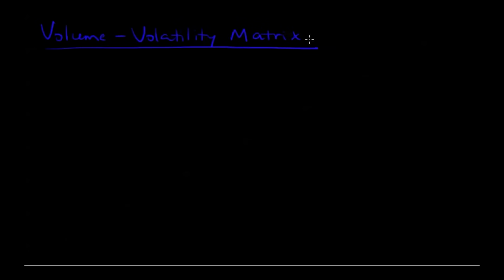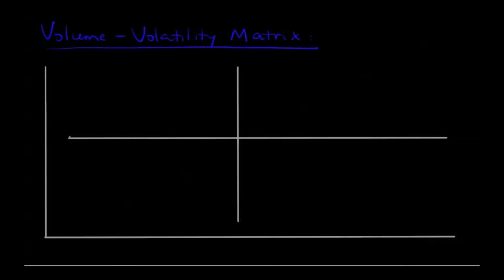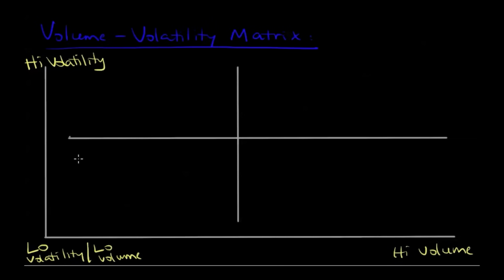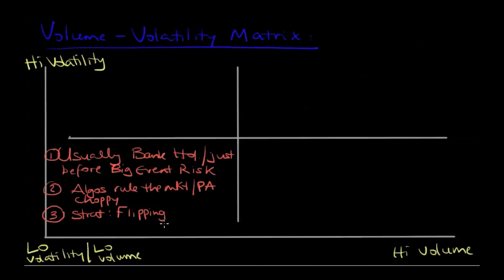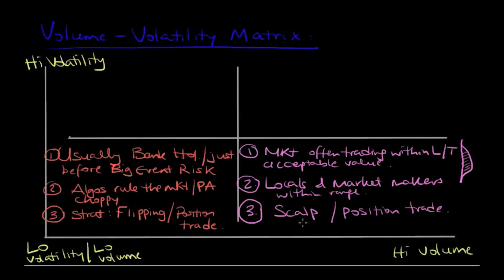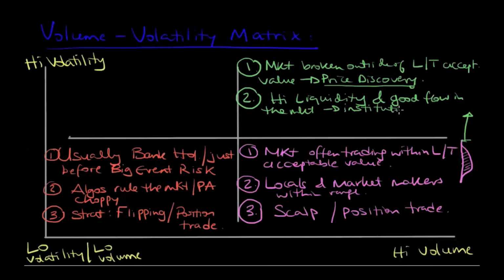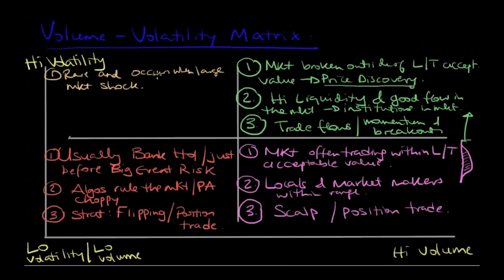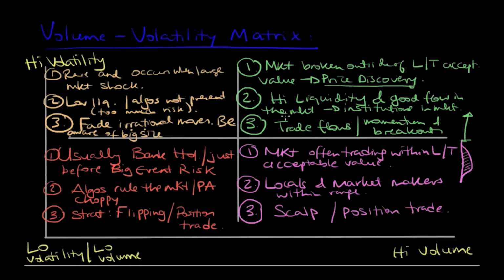Why the Market Doesn’t Move: Absorption, Passive Liquidity & Hidden Intent Fully Explained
Absorption in Futures Trading: How to Detect Hidden Buyers & Sellers Using Order Flow & Footprint
In this in-depth video, you'll learn exactly how absorption works in futures trading and how to use it to read real intent behind market moves. We explain absorption through the DOM, tape, and footprint, show how it signals smart money activity, and how to react to it as a day trader or scalper.

💡 Absorption occurs when passive orders absorb aggressive market orders—often signaling a hidden player with size. You’ll learn how to detect it and why it can mark the beginning of strong reversals or fake breakouts.

📌 Chapters & Timestamps:

[00:00] Intro – What absorption is & why it's crucial for futures traders
[01:35] Understanding passive vs aggressive order flow
[03:10] DOM clues for absorption – size that doesn’t move the market
[05:25] Tape behavior – repeated prints, no progress
[07:55] Footprint chart: imbalances, volume clusters & absorption logic
[10:40] Hidden size vs iceberg orders – key difference explained
[12:10] Real market example: absorption fakes out breakout traders
[14:25] When to trust absorption – confirmation vs noise
[16:30] Summary – How to include absorption in your trading strategy

🎯 Ideal for futures traders, scalpers, and day traders using order flow tools. Mastering absorption will help you:
✅ Spot real liquidity vs fake pressure
✅ Avoid traps in the DOM or footprint
✅ Time entries with greater accuracy